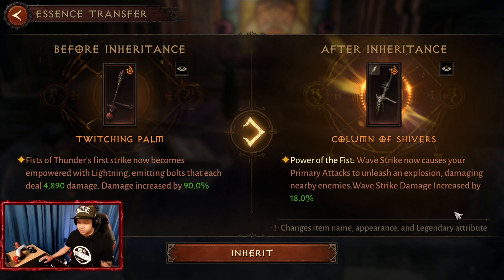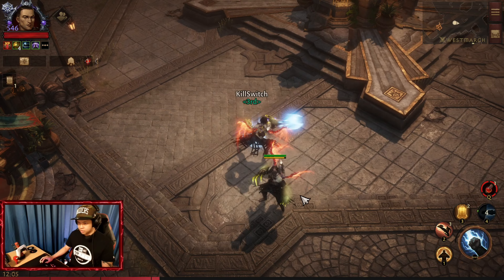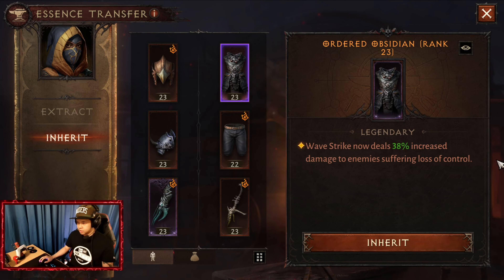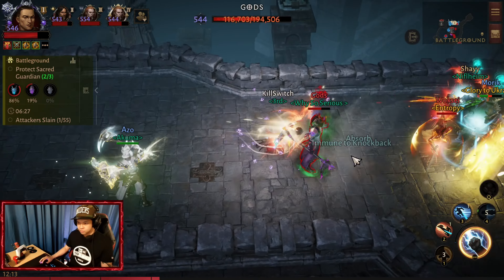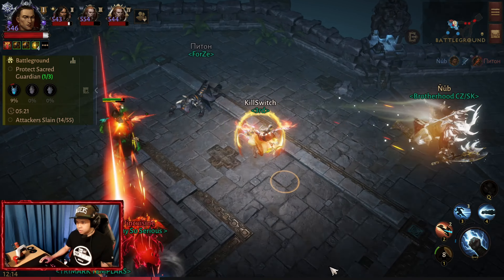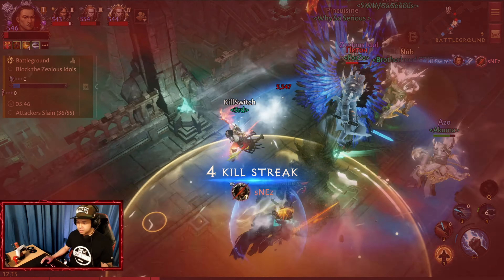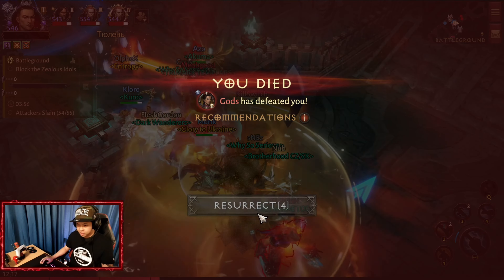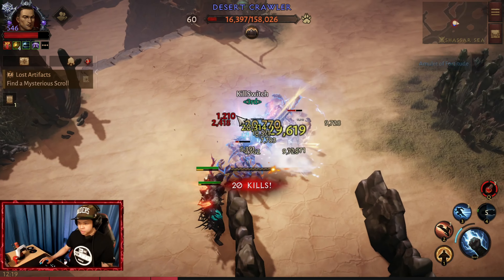Diablo Immortal - Monk New Hell 8 Legendary Off-Hand Weapon